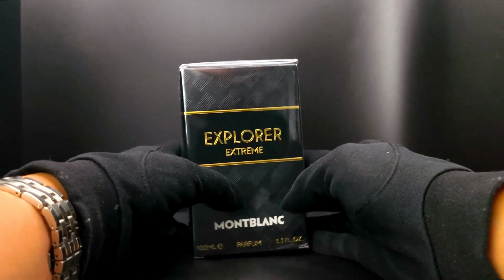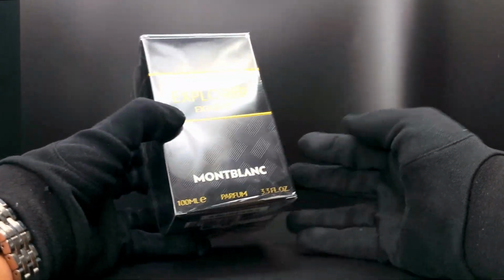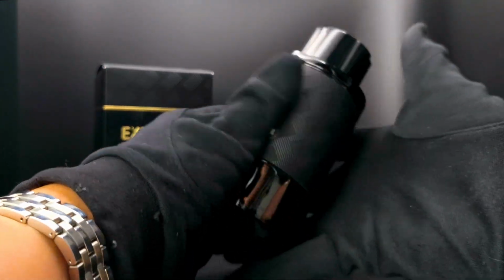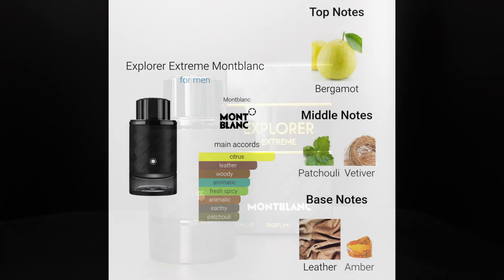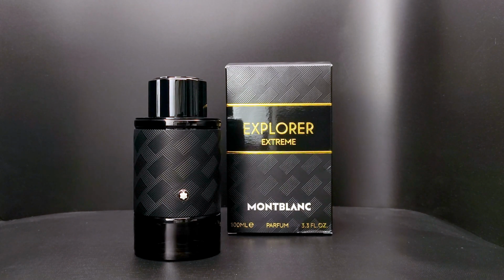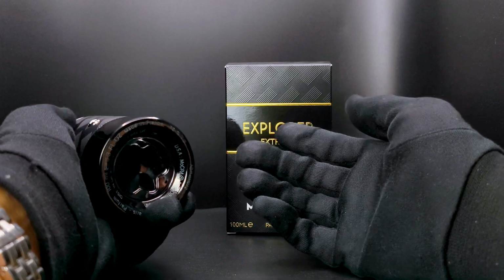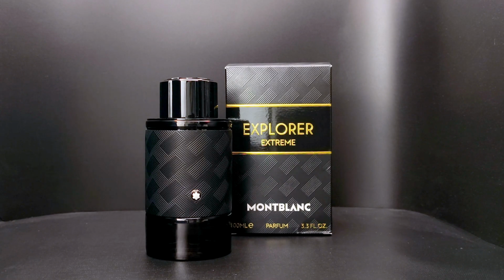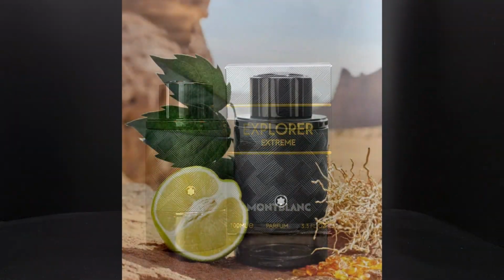Mont Blanc - Explorer Extreme [2025 First Impressions Review]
This 100ml/3.3 FL oz bottle was purchased for £90/$110. If you suspect you have purchased a counterfeit bottle, feel free to use my videos as a legit check comparison guide!

0:03 - Intro & Box Presentation
1:05 - Bottle Presentation
1:30 - Atomiser Spray
1:30 - Fragrance Notes
1:52 - Fragrance Overview

▬▬▬▬▬▬▬▬▬▬▬▬ Fragrance Notes
Top Notes:
Bergamot.

Mid Notes:
Patchouli, Vetiver.

Base Notes:
Leather, Amber.

▬▬▬▬▬▬▬▬▬▬▬▬ Fragrance Review
First Impressions:
This is an aromatic, spicy fragrance with a bold opening and a more refined drydown.

Explorer Extreme opens similarly to Dior Sauvage Elixir—an initial blast of aromatic spices with a smoky edge. As it dries down, it transitions into a deeper, earthy scent with subtle hints reminiscent of Aventus Absolu. While leather is listed among the notes, it’s extremely faint—barely noticeable, even on close inspection.

I applied five sprays in total: two behind each ear, two on the front of my neck, and one on my chest. Unfortunately, the projection is weak. It pushes to about arm’s length for the first 10 minutes, then settles quickly into a skin scent. Longevity is moderate at best—roughly 6 hours on my skin, though this may vary depending on skin chemistry.

Explorer Extreme starts with an appealing spicy-citrus blend and carries a touch of smokiness that gives it a mature and alluring vibe—definitely a more grown-up take compared to the original Mont Blanc Explorer.
However, as much as I enjoy the scent itself, the performance is disappointing. It barely projects and only occasionally offers fleeting whiffs throughout the day. For a fragrance labeled "Extreme," I expected a much bolder presence.

- Free Music for Videos 👉 Music by cold winter breeze - laughter in loungewear

Any feedback on this video is greatly appreciated.